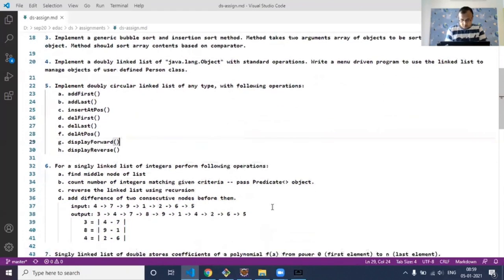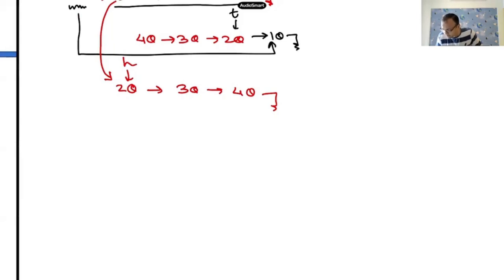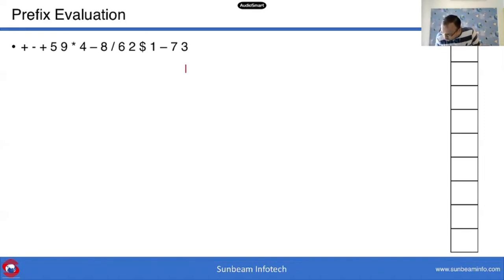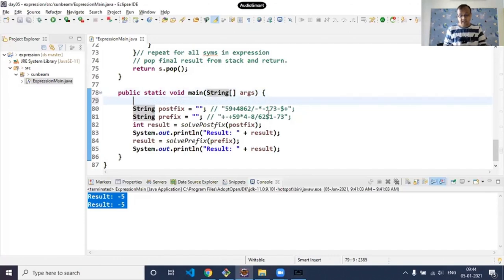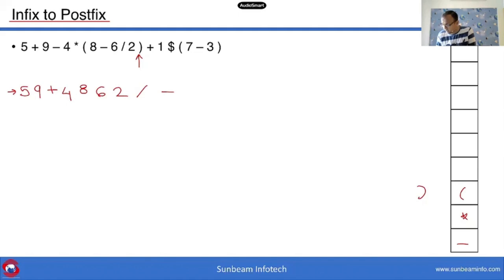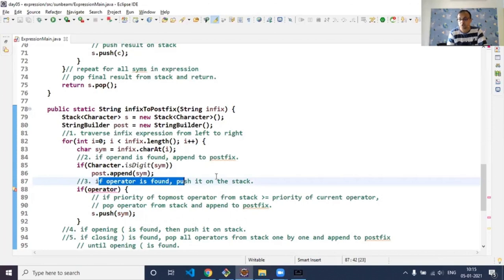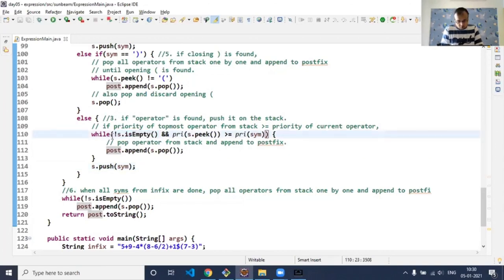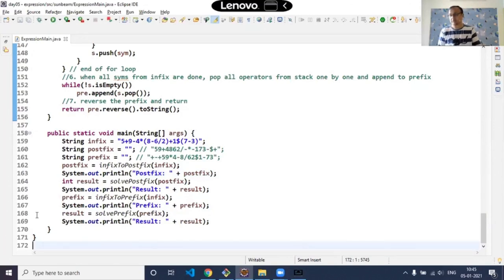Master Linked Lists in Competitive Programming | Day 5.1 CDAC Learning | Complete Guide & Tips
In this Core Java tutorial (Day 4), we dive deep into the Stack Data Structure, its Array Implementation, and Infix, Prefix & Postfix Conversions. This session is essential for Java developers, CDAC students, and coding interview aspirants who want to strengthen their Data Structures and Algorithms (DSA) concepts.

✅ Stack Data Structure – What is a Stack? How does it work? Real-world applications.
✅ Array Implementation of Stack – Step-by-step coding explanation with examples.
✅ Infix, Prefix & Postfix Conversions – Learn how to convert expressions with practical examples.
✅ Hands-On Coding – Write efficient Java code for Stack operations and conversions.
✅ Best Practices & Interview Tips – Master the concepts commonly asked in FAANG and service-based company interviews.

🔹 CDAC Students – Important for CCEE exam preparation, CDAC assignments, and placements.
🔹 Java Developers & Beginners – Master Stack Data Structure and expression conversions with hands-on coding examples.
🔹 Technical Interview Aspirants – Learn Stack-related interview questions commonly asked in FAANG and service-based companies.
🔹 Full-Stack Developers – Improve backend development skills with efficient data handling techniques.

✅ Full Core Java Series – Covering OOP, Collections, Multithreading, Exception Handling, and more!
✅ Hands-On Coding – Learn Java with practical examples, debugging, and best coding practices.
✅ Advanced Topics – Spring Boot, Microservices, Full-Stack Development, Cloud Computing, and more!

📚 Complete preparation for CDAC CCEE and technical interviews.